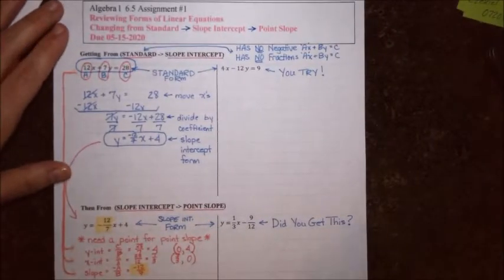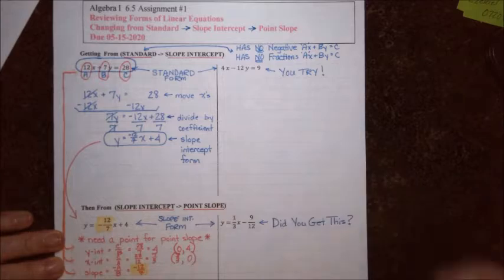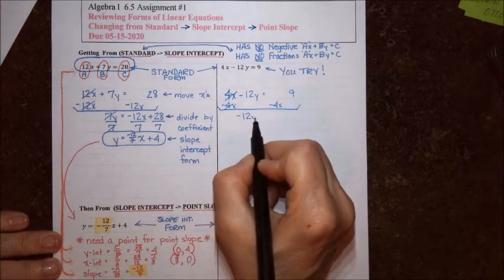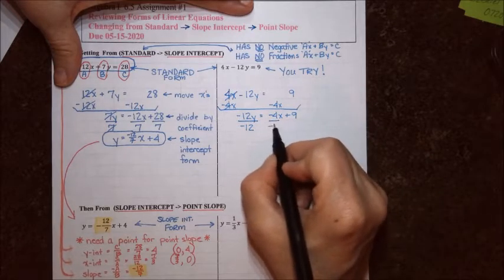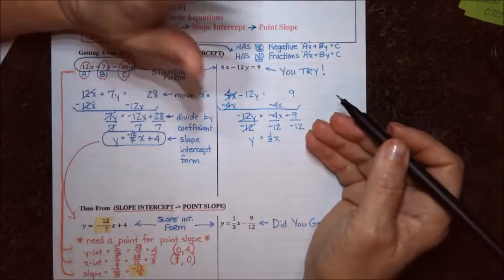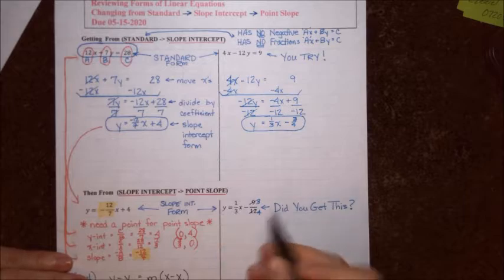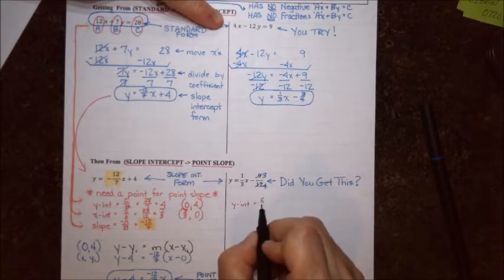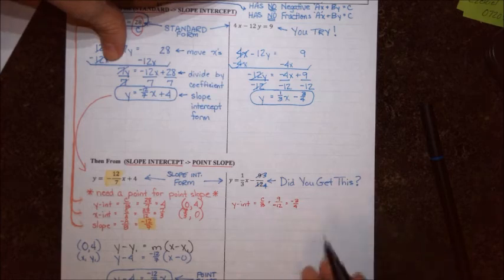6 5 Standard to Slope Int to Point Slope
Algebra HBI 6.5